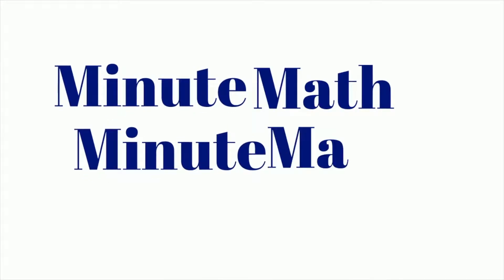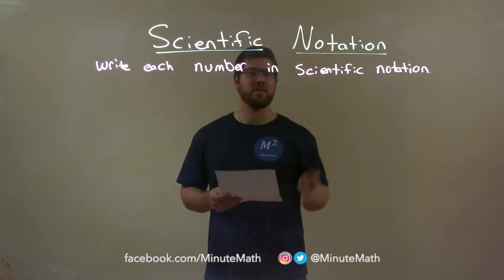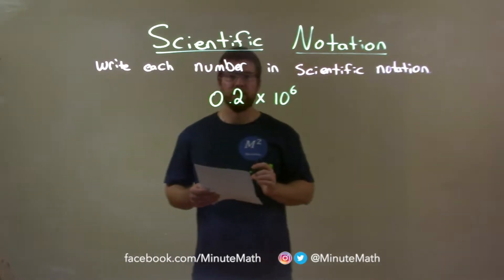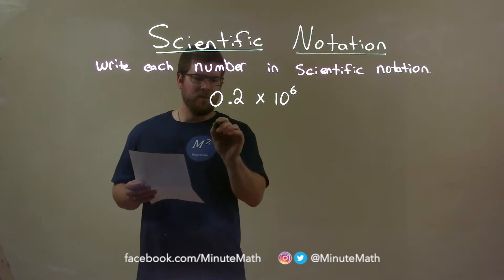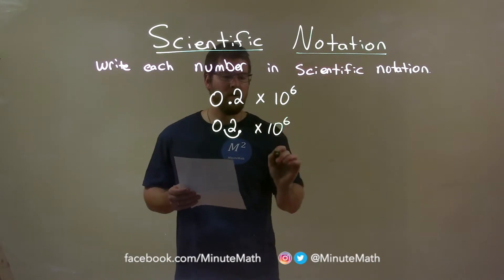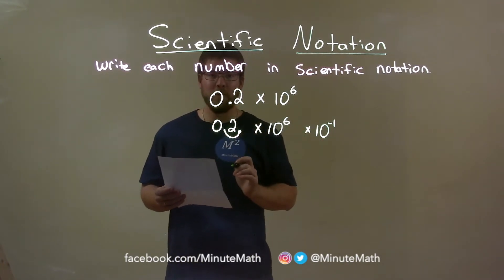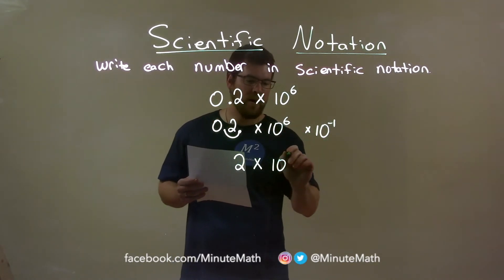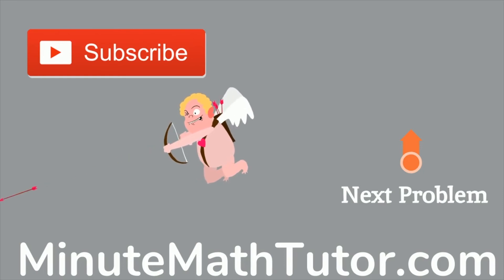Write in Scientific Notation: 0.2x10^6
In this math video lesson on Scientific Notation, I write 0.2x10^6 in scientific notation.